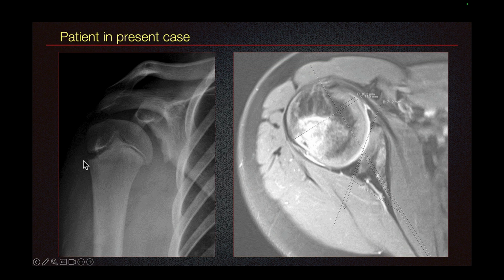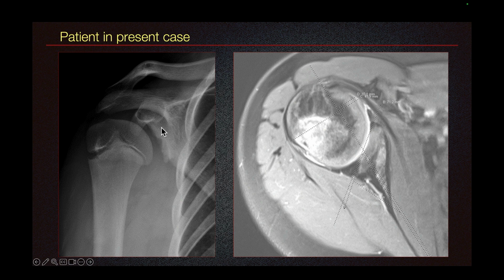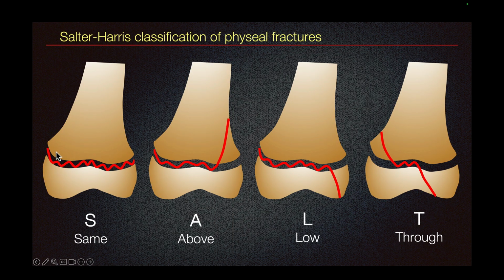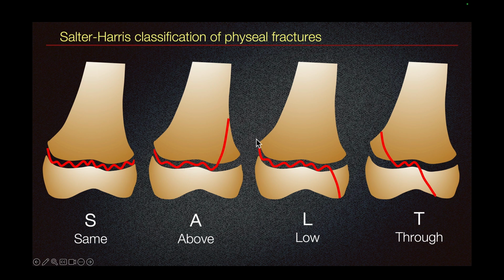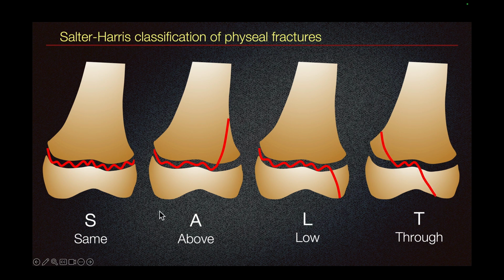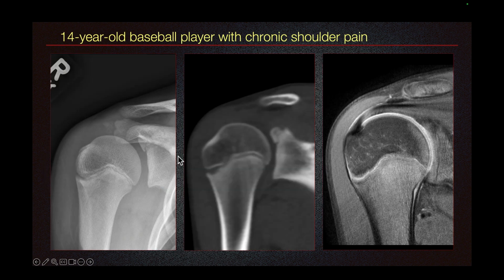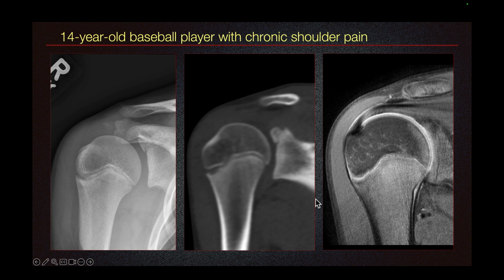Case 40 Epiphyseolysis